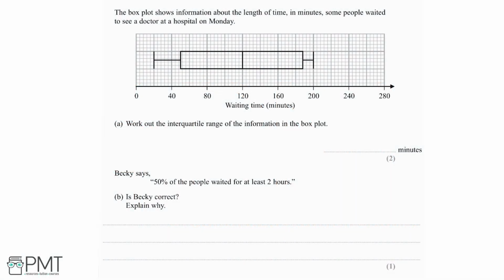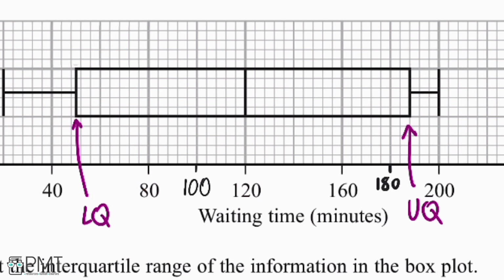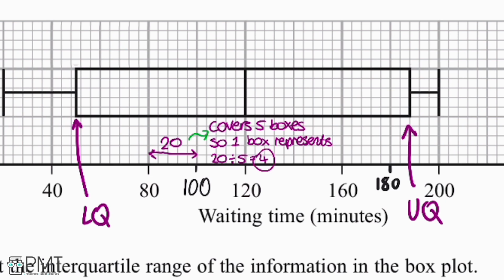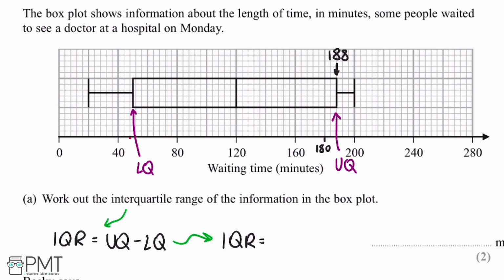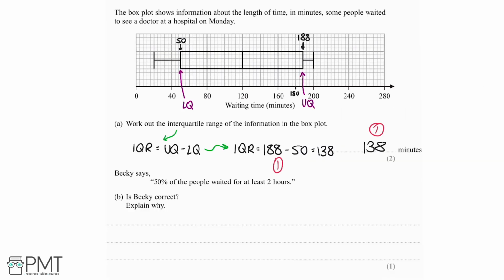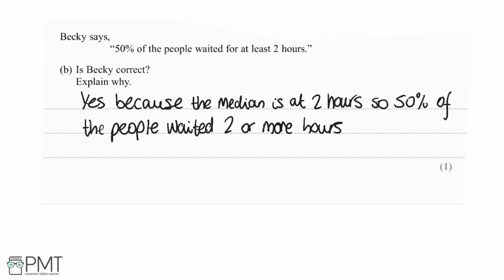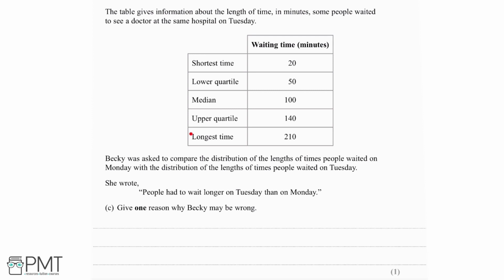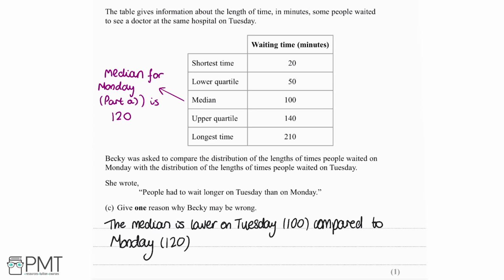Box Plots (Higher) - Q8 | Maths GCSE | PMT Education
This is the video solution for our Mathematics GCSE Box Plots (Higher) Questions by Topic. You can watch all the videos for this question set in this playlist